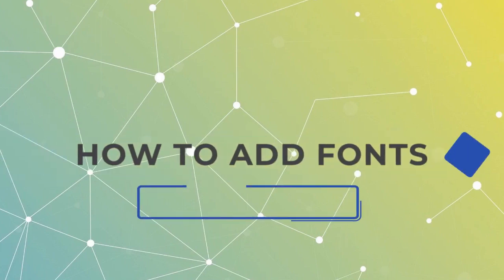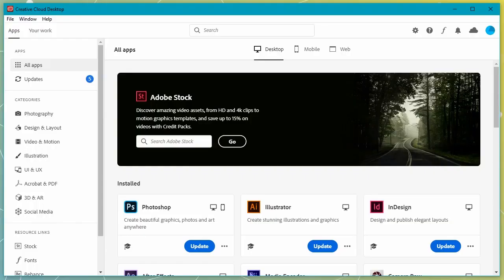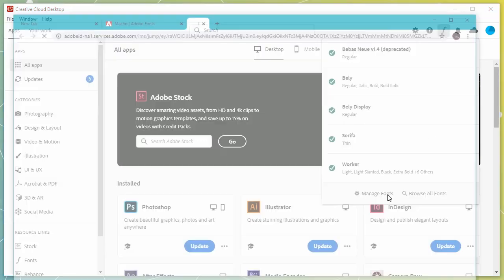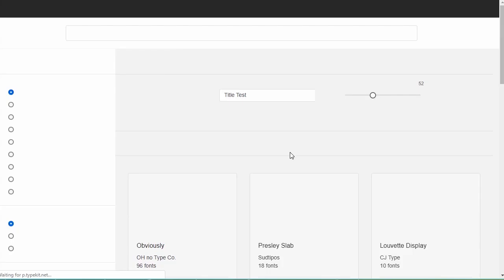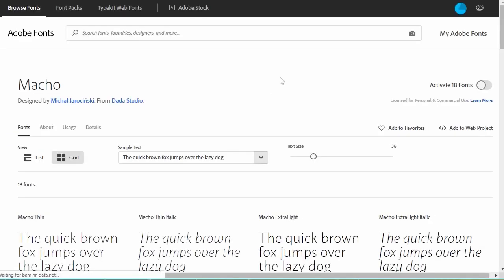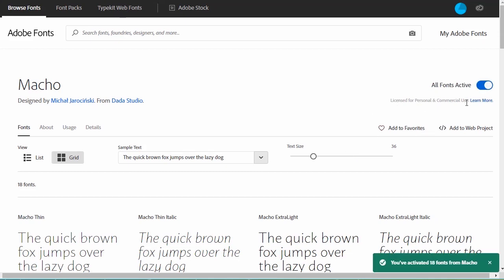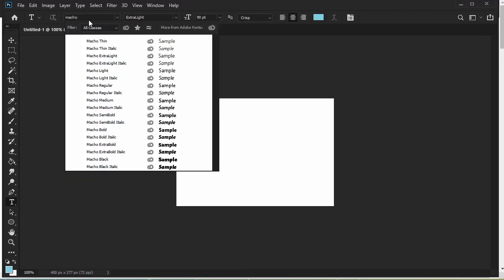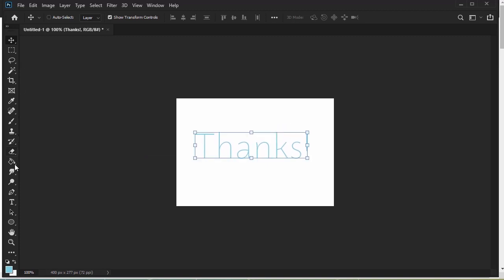How to Add Fonts to Photoshop (Mac and Windows)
Looking at add a new font to Adobe Photoshop? Using Adobe Fonts is a simple and easy way to do so via Adobe's Creative Cloud. We can use this tool to add new fonts to Photoshop, as well as other Creative Cloud apps, quickly and easily! In this article, we'll look at utilizing Adobe Fonts to easily install fonts for Adobe Photoshop, as well as some other ways to install fonts for both Windows and Mac.

Read more about How to Add Fonts to Photoshop (Mac and Windows) with the written tutorial on Envato Tuts+
Envato Tuts+
Discover free how-to tutorials and online courses. Design a logo, create a website, build an app, or learn a new skill